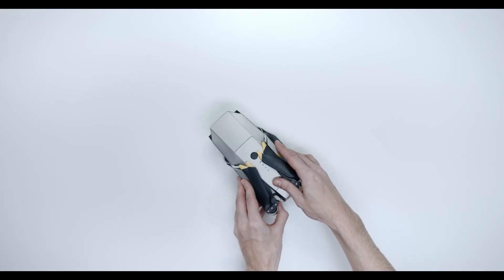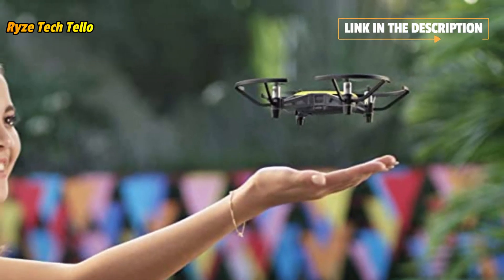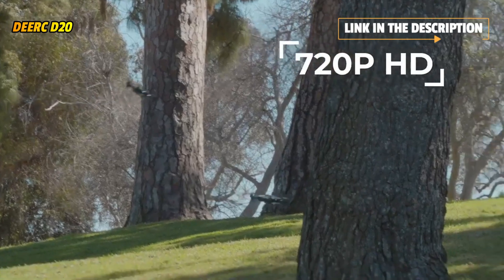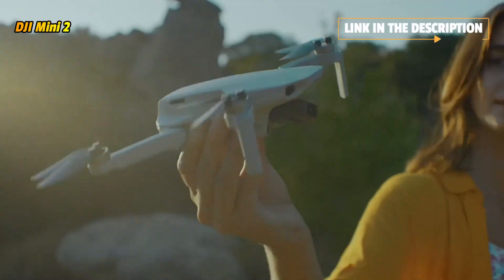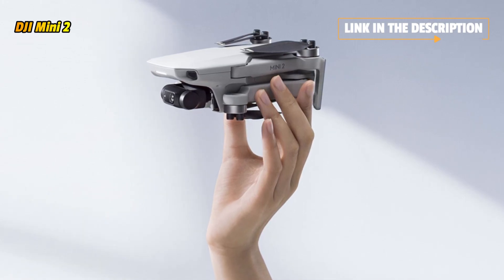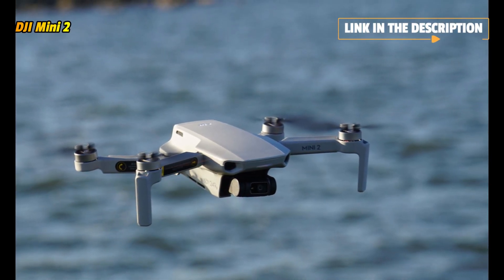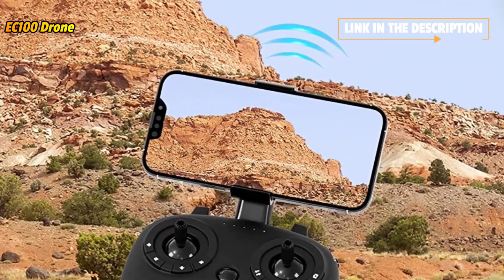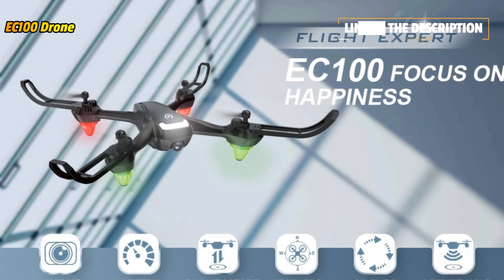The 5 Best Drones for Kids in 2023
✅ Amazon Links to The 5 Best Drones for Kids we listed in this video:

➡️ 1. Ryze Tech Tello
➡️ 2. DEERC D20 Mini
➡️ 3. DJI Mini 2
➡️ 4. Holy Stone HS190
➡️ 5. EC100 Drone